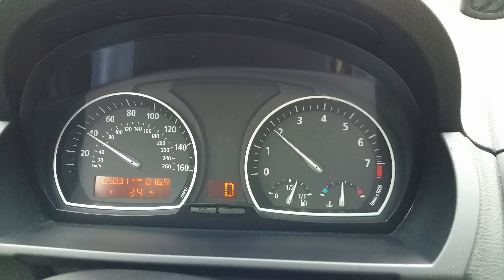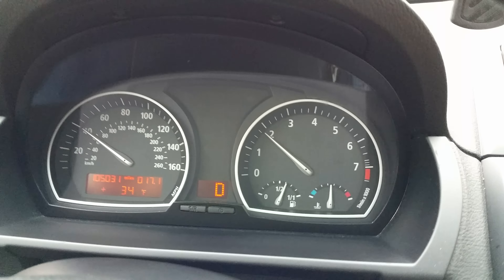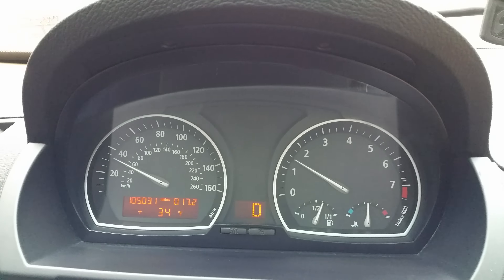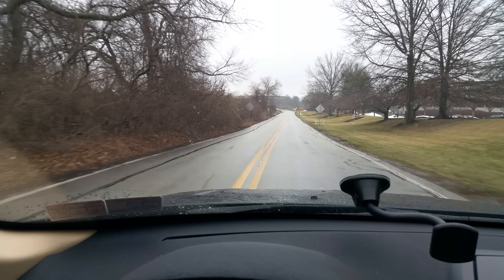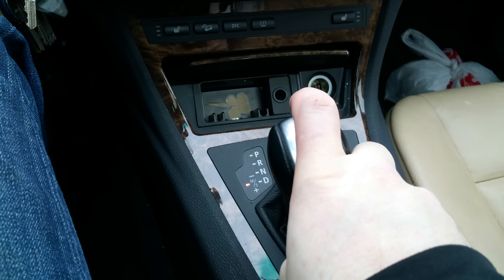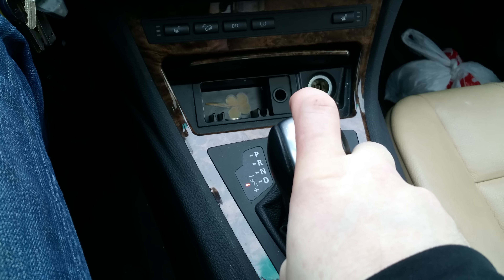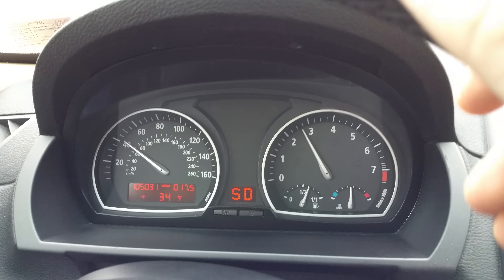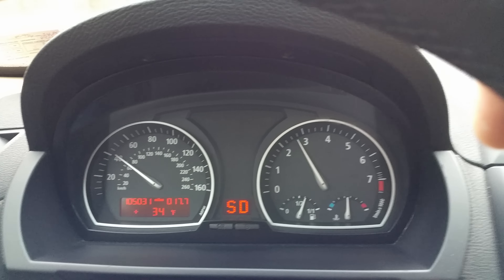BMW X3 (E83) Sport Mode Driving Hands Free Trick To Downshift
Showing this in my 2008 BWW X3 3.0si